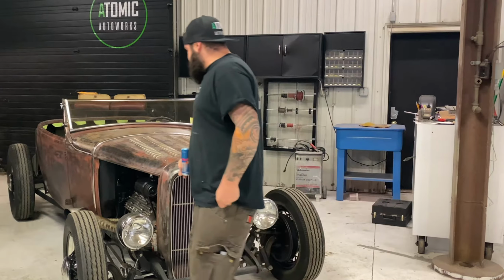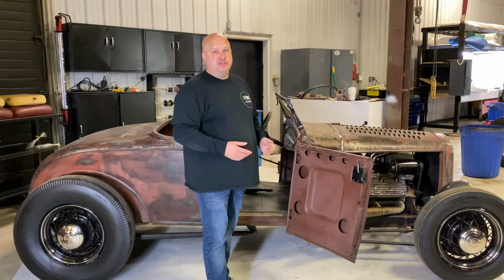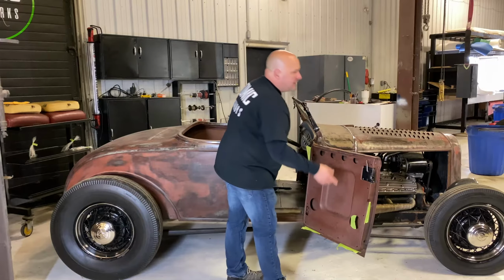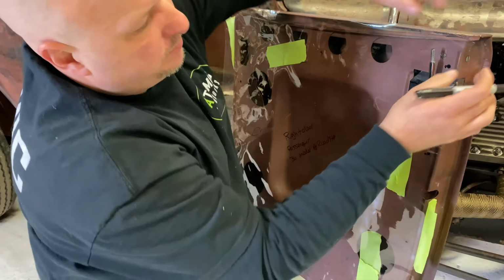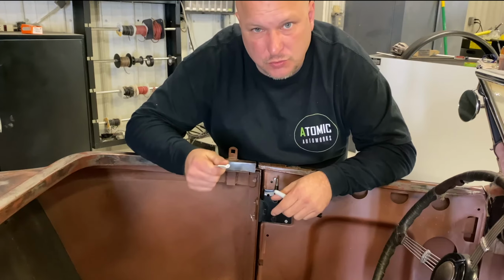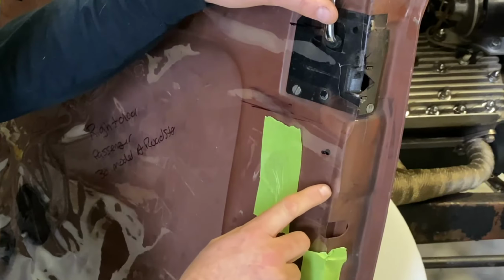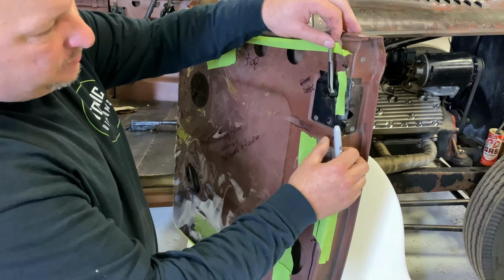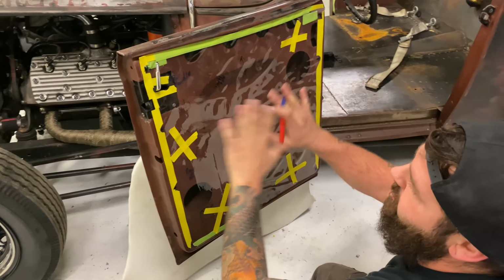1930 Ford Model A Roadster Custom Interior Build | Episode 1: Patterning & Panel Fabrication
🚗 1930 Ford Model A Roadster Interior Build – Episode 1

In this episode of Atomic Autoworks Garage, we begin the process of building a custom interior for a 1930 Ford Model A Roadster. This is Episode 1 of the build series, where Eddie Barrett starts by creating patterns and fabricating the interior panels that will serve as the foundation for the finished upholstery.

Patterning and panel fabrication are critical steps when building a custom classic car interior, ensuring every piece fits properly before upholstery materials are applied.

Follow along as we begin transforming the interior of this iconic classic car using techniques commonly used in professional restoration and custom upholstery shops.

If you enjoy classic car restoration, custom interiors, automotive upholstery, and hot rod builds, this series will walk you through the process step-by-step.

• How to create patterns for custom car interiors
• Building interior panels for a classic car
• Model A interior restoration techniques
• Fabrication steps used in custom upholstery
• How professional shops start interior builds

🔧 Support Atomic Autoworks Garage

Want to use the same tools and materials we trust in our shop?

🎙️ Listen to the Atomic Autoworks Podcast

About Atomic Autoworks Garage

Atomic Autoworks Garage shares real shop knowledge about classic vehicle restoration, custom interiors, automotive upholstery, fabrication, and motorcycle seat builds.

• Custom automotive interiors
• Automotive upholstery techniques
• Motorcycle seat fabrication
• Fabrication and shop builds